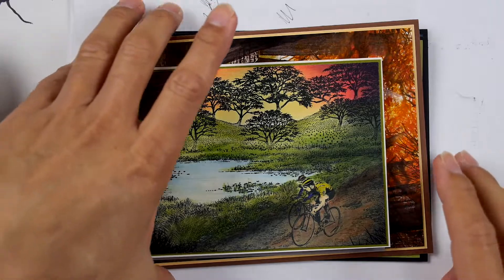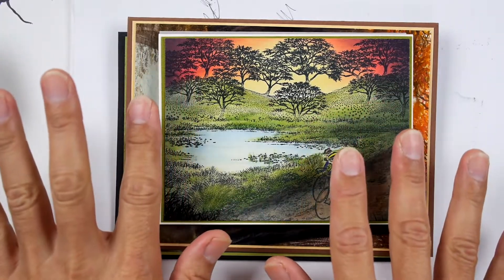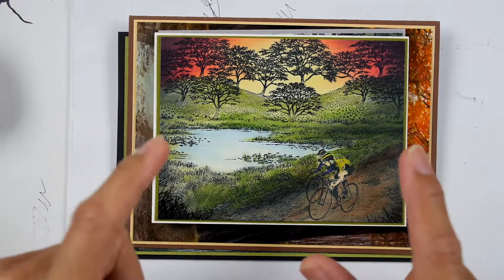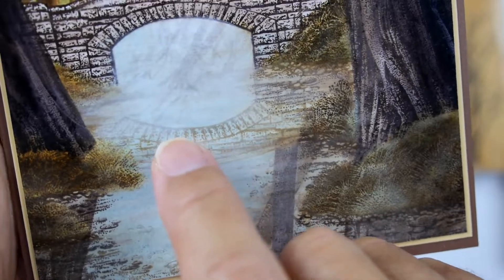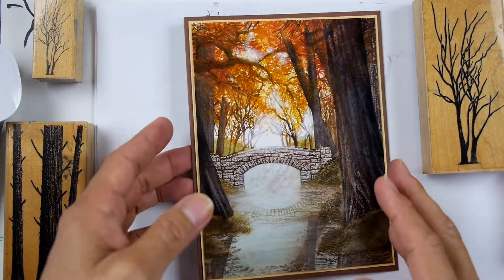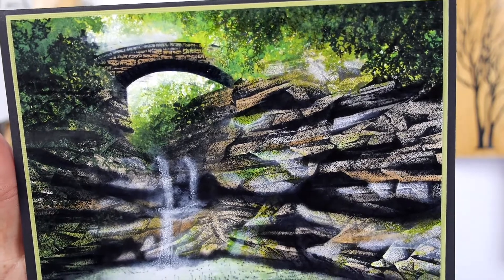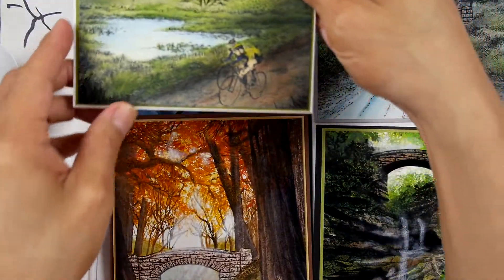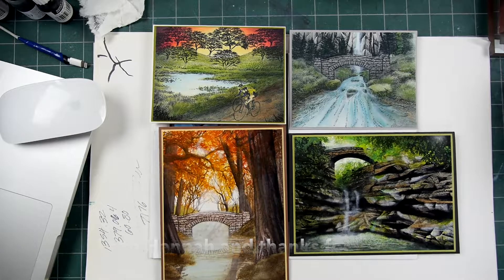Stampscapes Show-and-Tell: Artist Portfolio HANNAH GIBSON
Hannah Gibson has posted her work in the Facebook Stampscapes group and I was a surprise lucky recipient of some of her original pieces.  Her inventive use of design partials made me want to share her work in video form and she was fine with that.

I asked her if she could list the media that she likes to work with and she sent this listing:  I use Marvy inks,  Tombow markers, Hero arts, and Memento "sky blue" to create the slick first layer. Versamark black for the last images usually.

Stamp images are by Stampscapes except for the Coronado Island dolphins, foreground foliage by MAS, and the bicycle riders are by an unknown company.

I'd like to thank Hannah for sharing her work with us!

Note: Sorry Hannah about that "portfolio" typo intro!